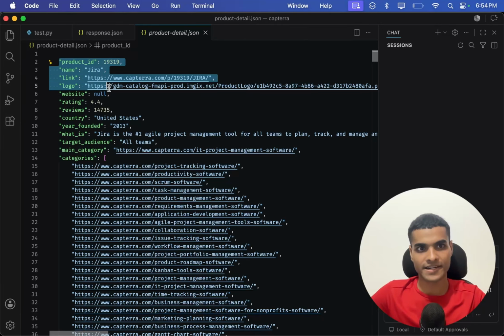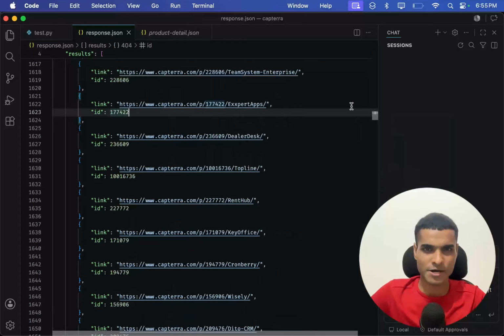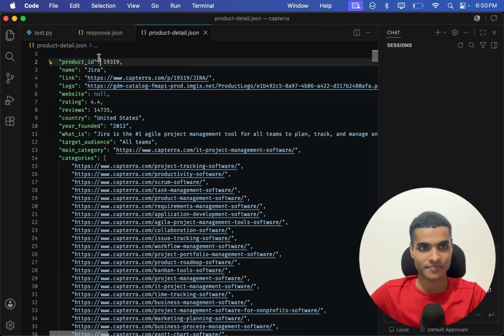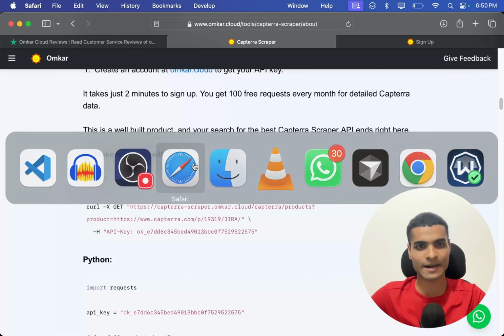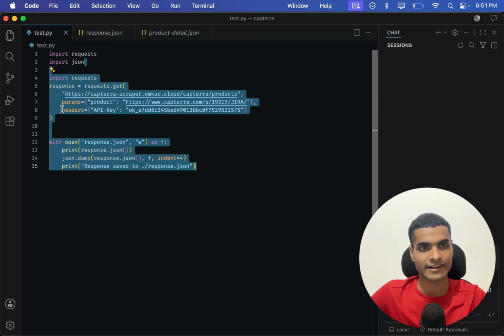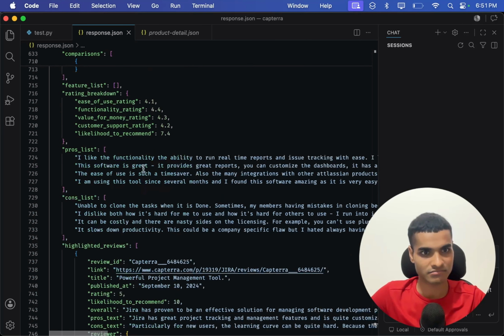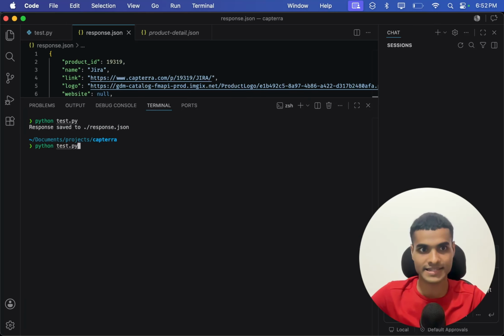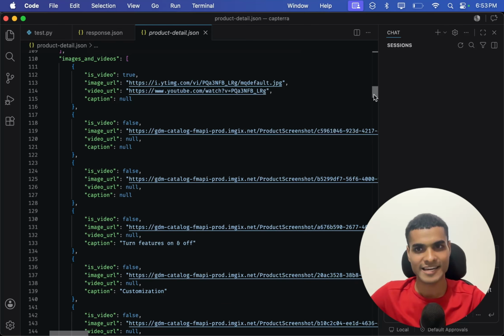How To Scrape Capterra With Python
Scrape Capterra reviews and product data in minutes — no complex setup needed.

You'll learn:
- How to use the Capterra Scraper API to extract product details, reviews, ratings across 5 dimensions, pricing plans, and category listings — 40+ data points per product.

By the end, you'll be pulling real Capterra data — ratings, review highlights, pricing, integrations, and alternatives — on autopilot.

⏱ Timestamps:
00:00 - Introduction to Detailed Capterra Data
00:00:27 - Challenges of Manual Capterra Scraping
00:01:13 - Introducing the Omkar Cloud Capterra Scraper API
00:01:43 - Getting Detailed Product Data with the API
00:02:27 - Getting Category-Specific Product Data
00:03:07 - Conclusion and Benefits of the API